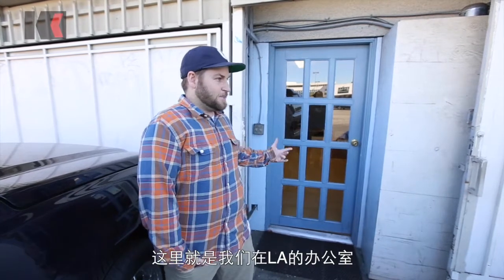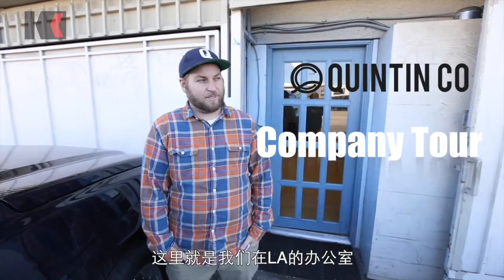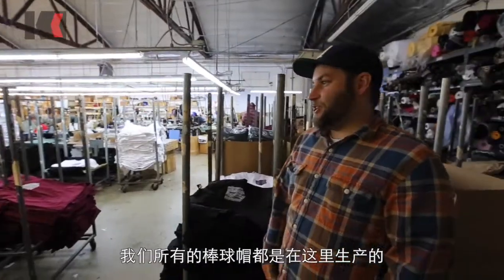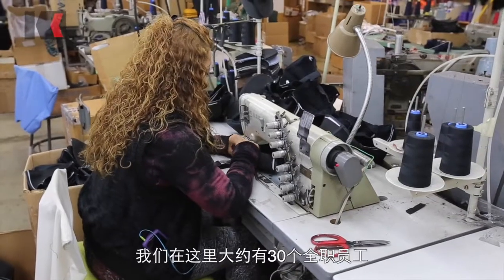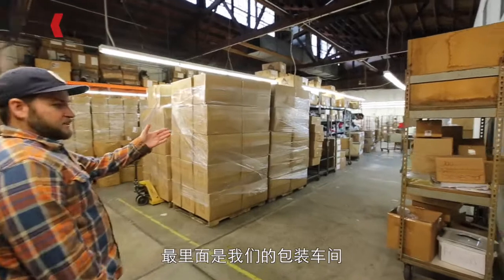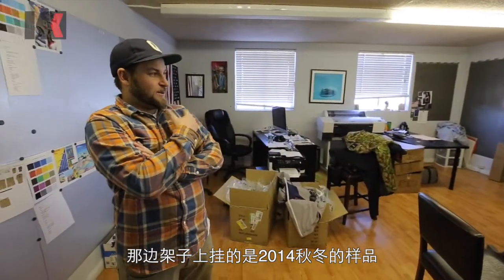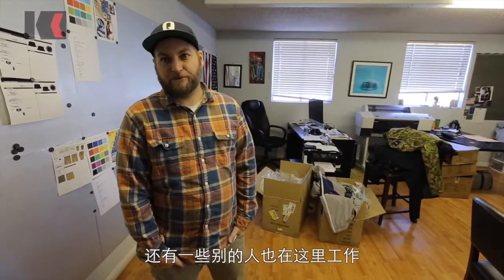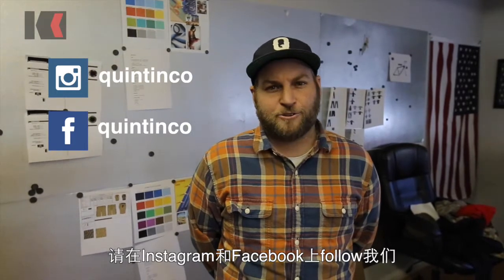Company Tour - Quintin Co. LA